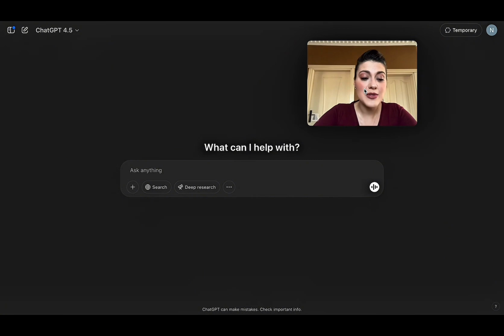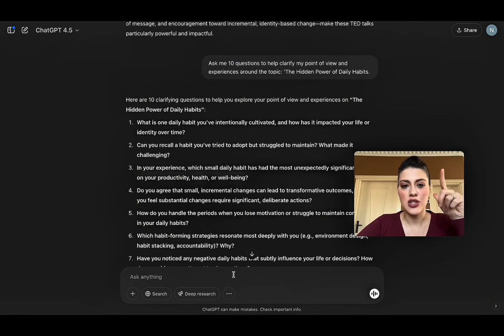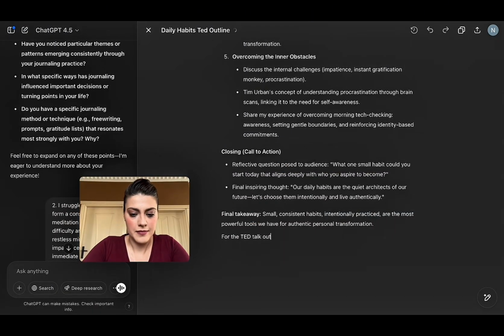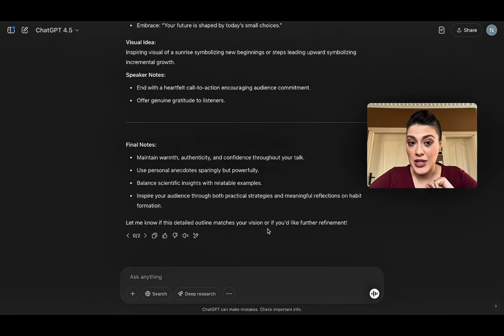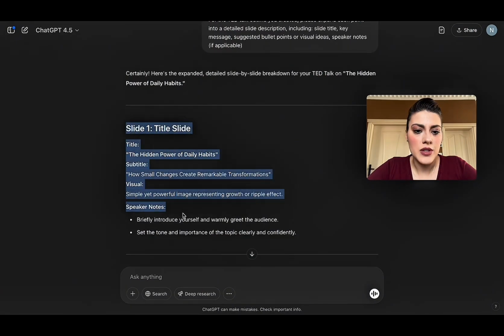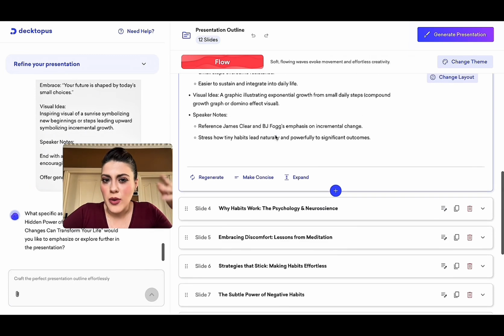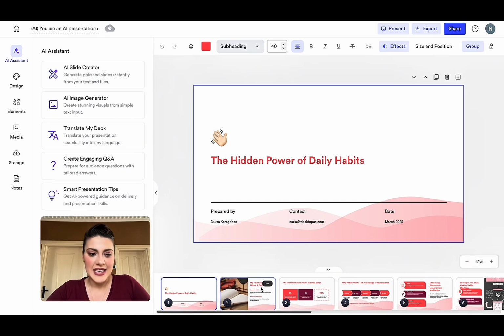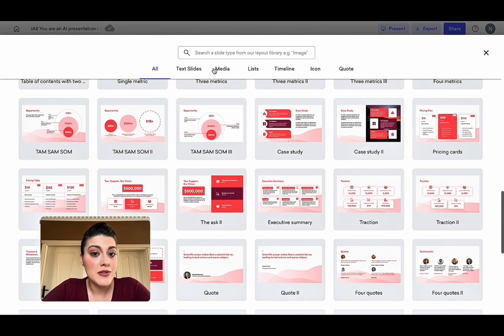I Used AI to Make a TED Talk – Here’s What Happened!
Have you ever thought, "Could I actually make a TED Talk using just AI?" Well, guess what — today, that's exactly what we're going to do together! In this video, we’re pulling back the curtain and walking you through the entire process, step-by-step, using nothing but 2 incredible AI tools: ChatGPT and Decktopus AI.

Whether you're an experienced presenter, a student working on your next assignment, or just someone looking to improve their speaking skills — AI has your back! So grab a cup of coffee, settle in, and let's get creating together.

We’d genuinely love to hear your thoughts: Would you use AI to prepare your next presentation? Let's chat in the comments below!

00:00 Intro
00:56 Train AI
03:11 Analyze Patterns
04:03 Personalization
05:06 Generate the Talk Outline
07:12 Personalize Your Stories - Create Your Deck With AI
12:57 Final Words